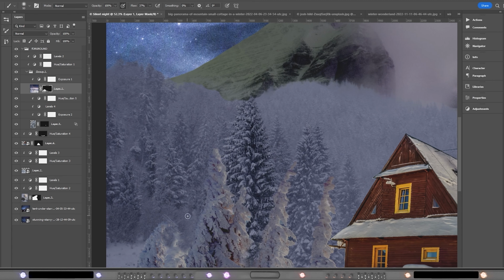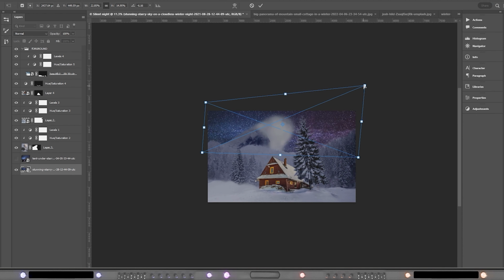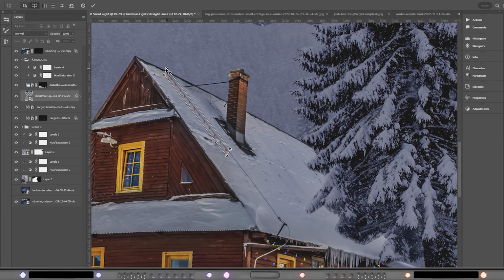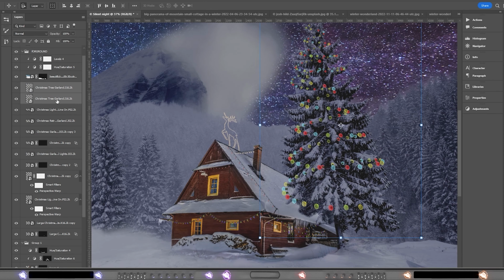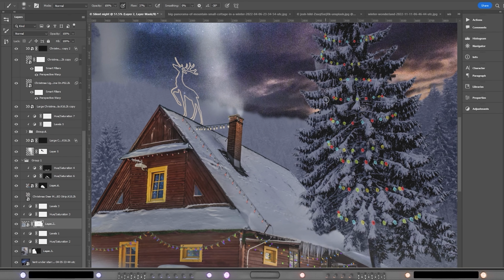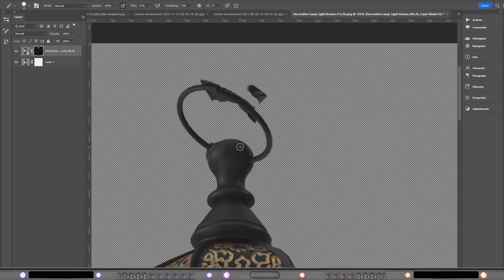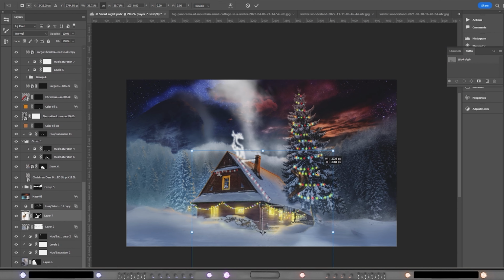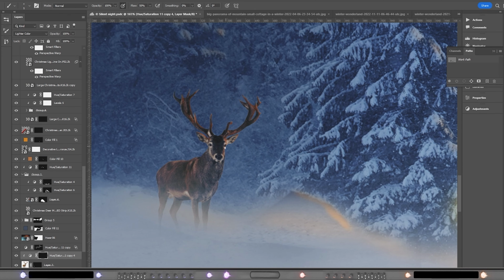Photoshop speed Art of - My most liked post on Instagram (merry holidays)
Merry Christmas, everyone, and a super gfantasticholiday times!

Here is my most liked photomanipulation on my Instagram site(for now). It isI madea Christmas piecea Client from Norway as a Christmas Postcard design.

I'm back on the screen again, and I did a voice-over (tutorial if you will) just some of my thoughts when making the art piece.

This piece can also be found on my Instagram:
And
DeviantArt:

Please tune in for more cringe intros with me yet again! And more are coming ;)

Also, If you have a concept in mind you want me to turn into a Photoshop art piece of your own, Send a DM on my Instagram or email.

I make Photoshop and Illustrator, vector art pieces and both digital and hand-drawn drawings but also other graphics-related stuff.

You can find some of my art (also the first art pieces I ever did)